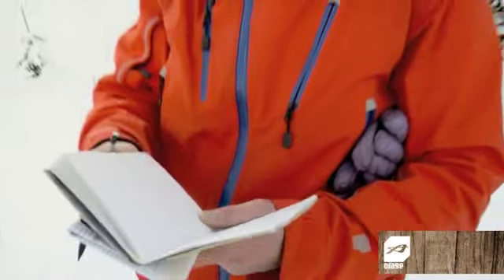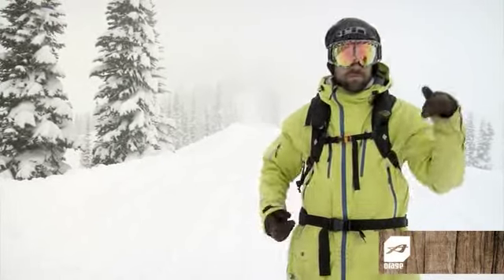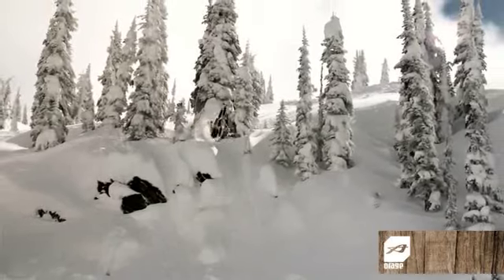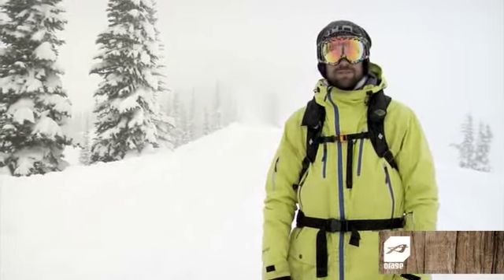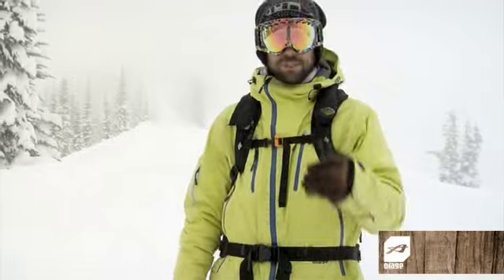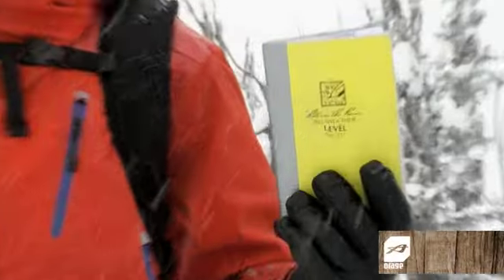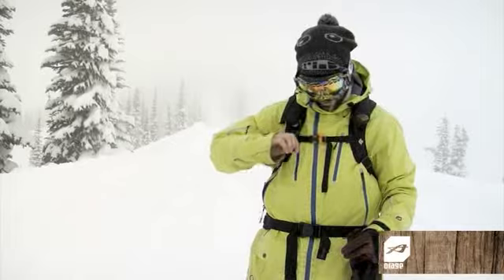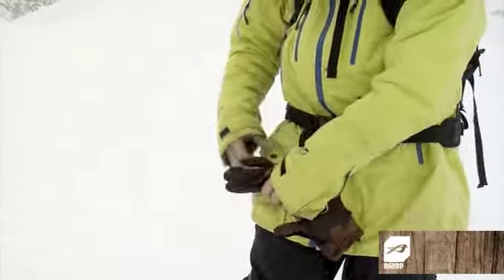2011 ORAGE PRODUCT VIDEO JP PRO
Orage's 2011 JP Pro Jacket.  "Evolution Perfected"